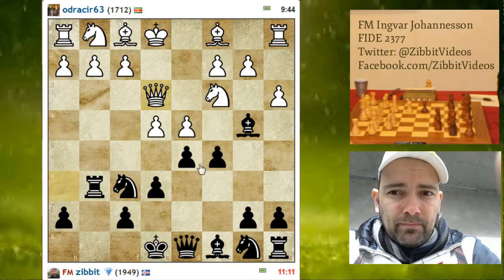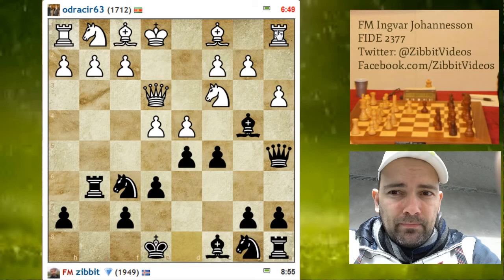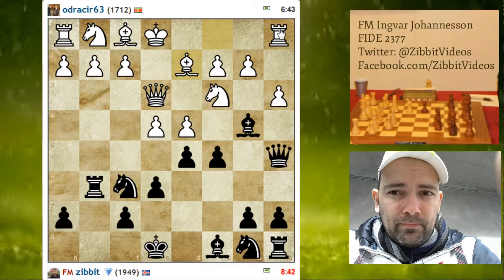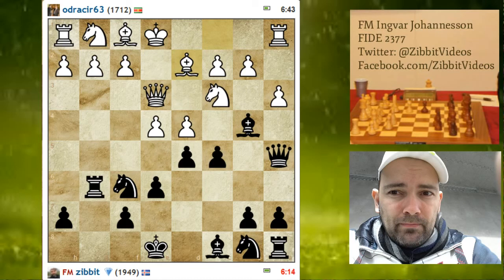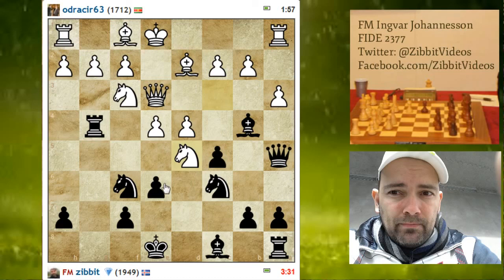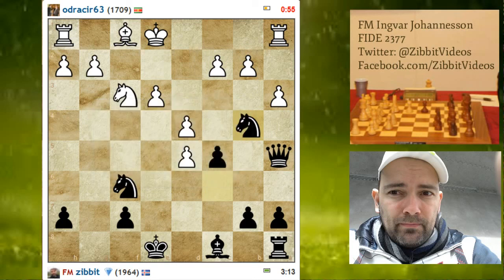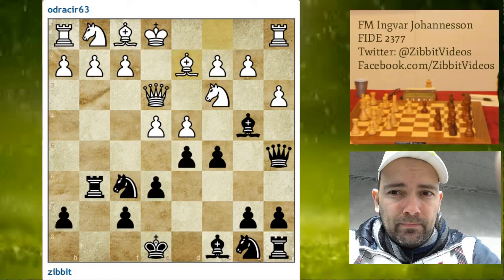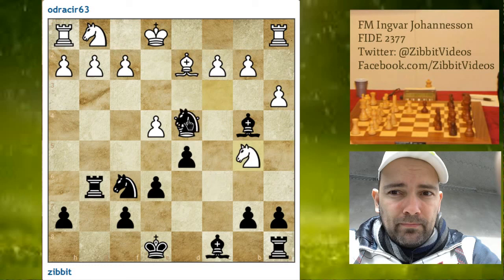Standard Chess #3 - B vs odracir63, French Defence - Winawer (4.Qg4)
15 10 game on chess.com. My opponent employs a rare weapon against the Winawer French. Some missed chances for both sides